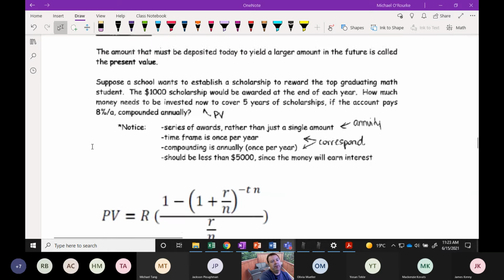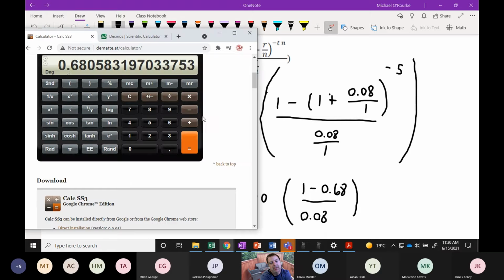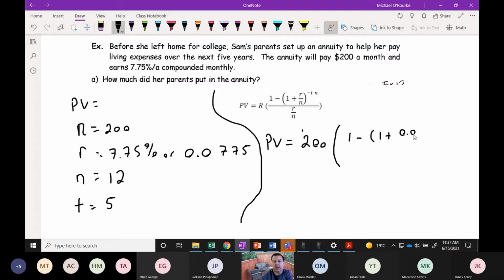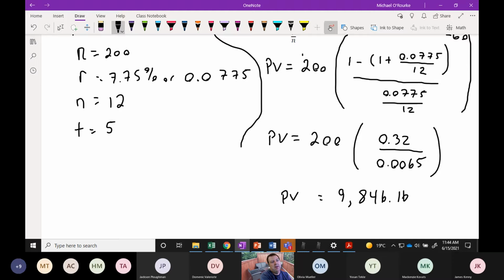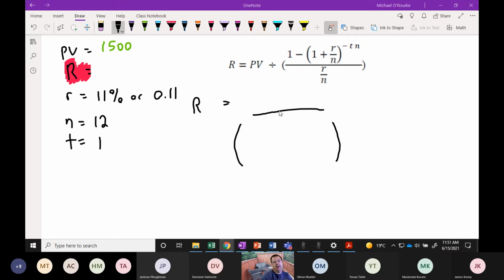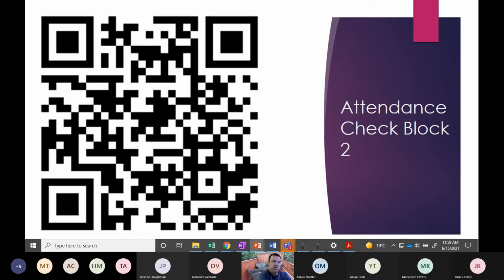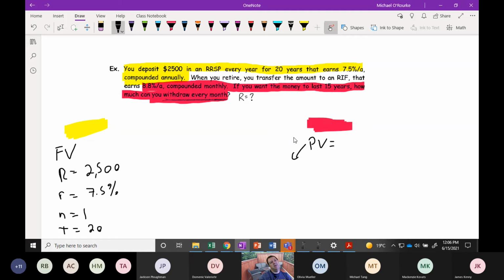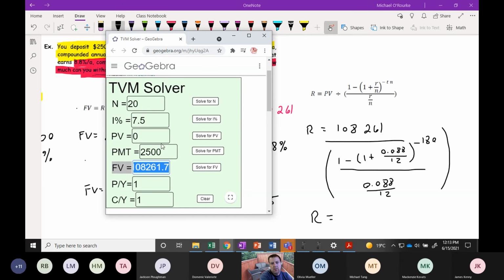June 15th Previous Value